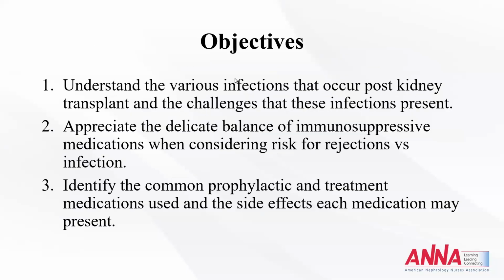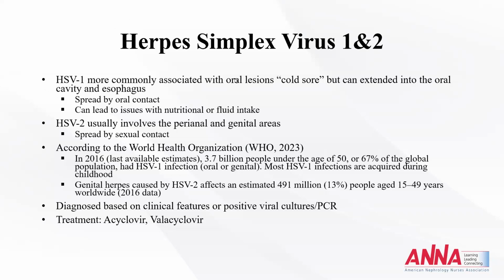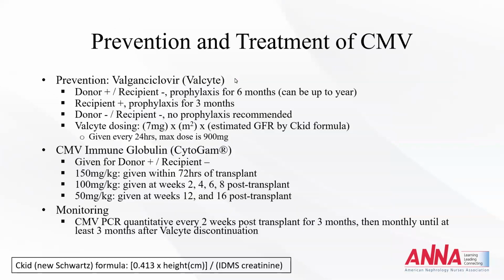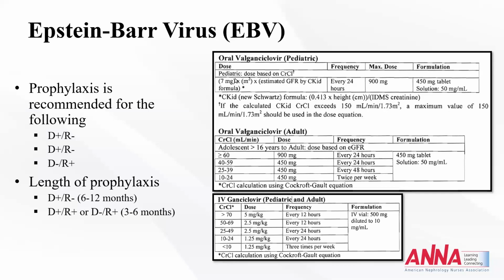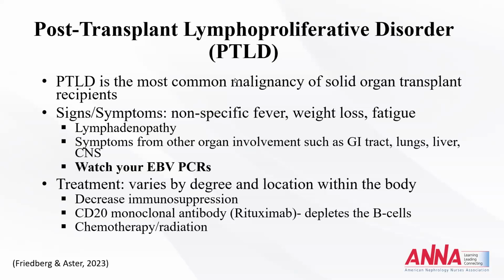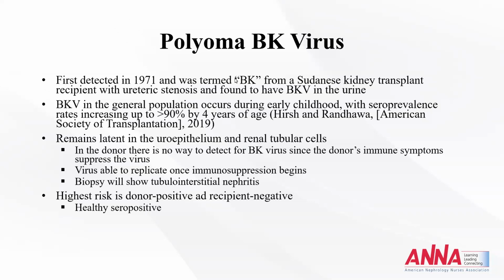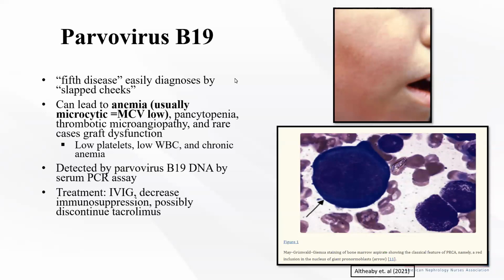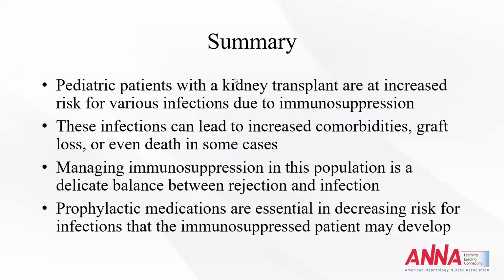Infectious Complications in Pediatric Kidney Transplantation